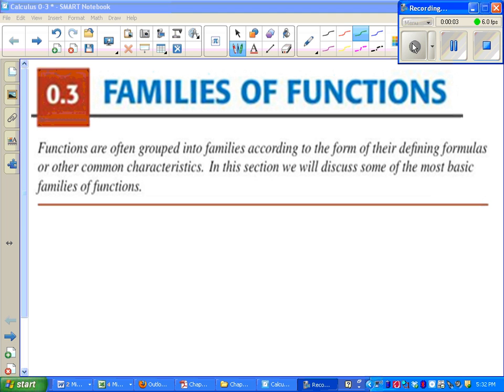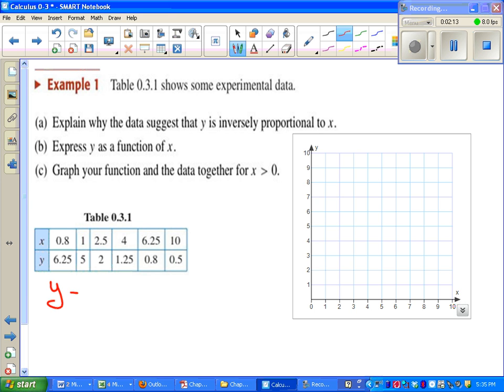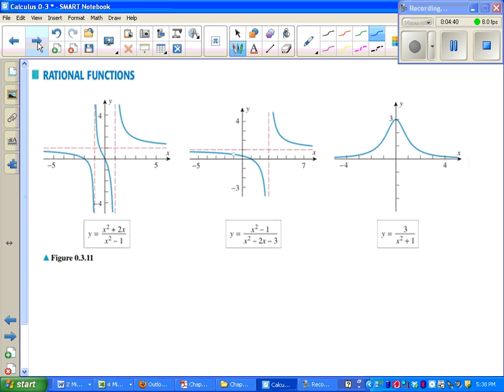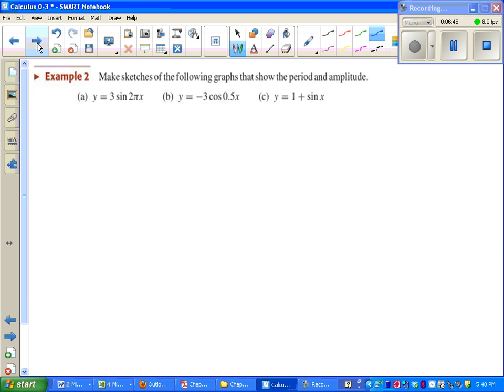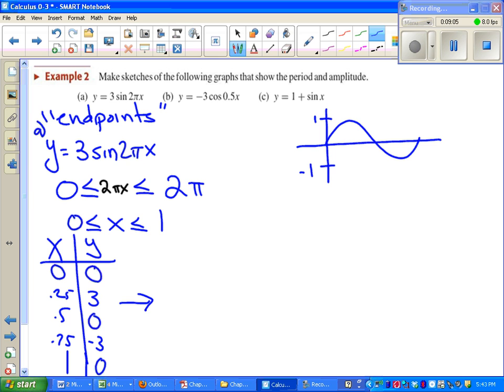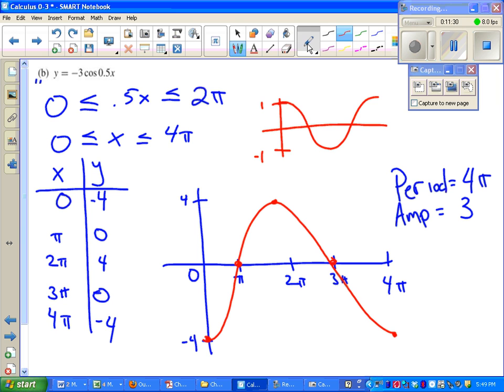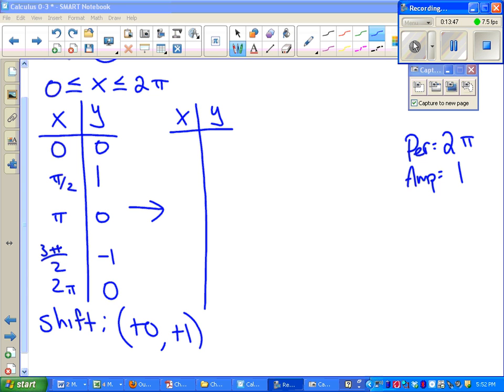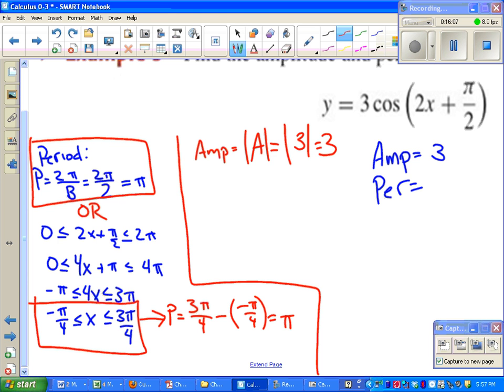AP Calculus 0-3 Families of Functions